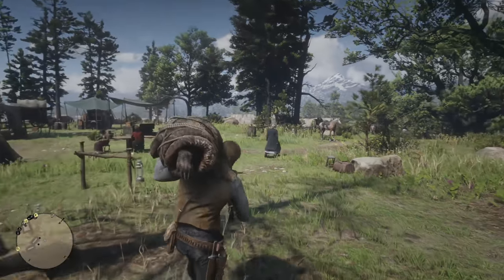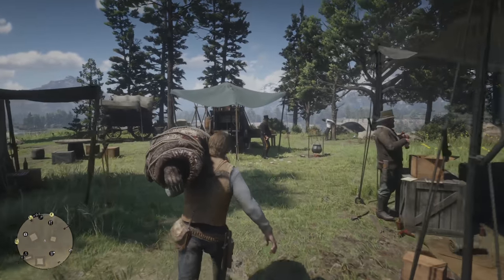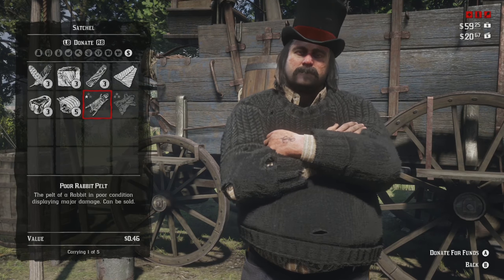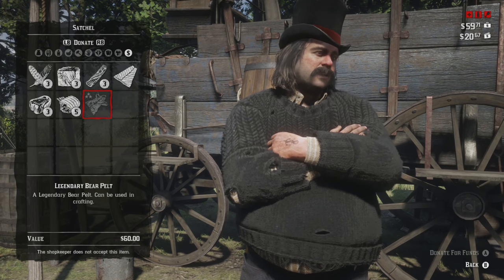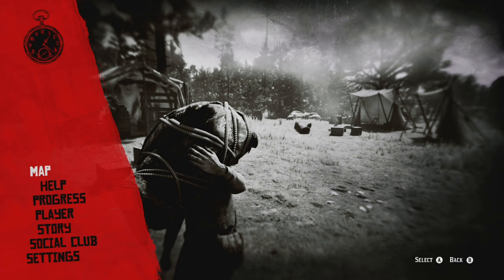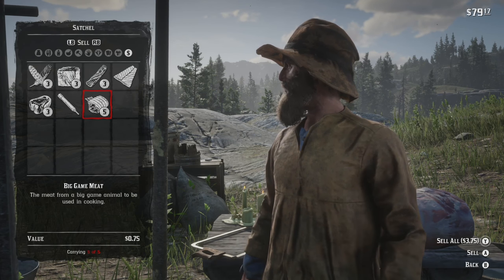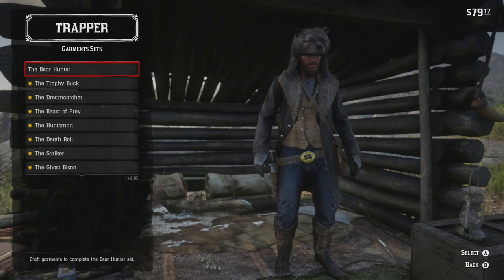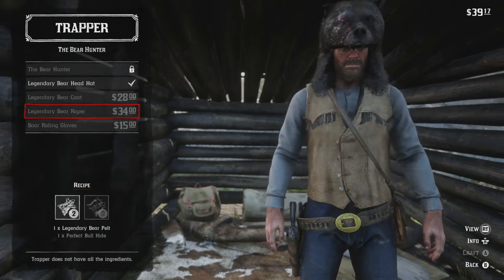Red Dead Redemption 2 Where is the trapper?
Shop Amazon using the following links:

RDR2 Game

JayP Tek is a participant in the Amazon Services LLC Associates Program, an affiliate advertising program designed to provide a means for JayP Tek to earn fees by linking to Amazon.com and affiliated sites.